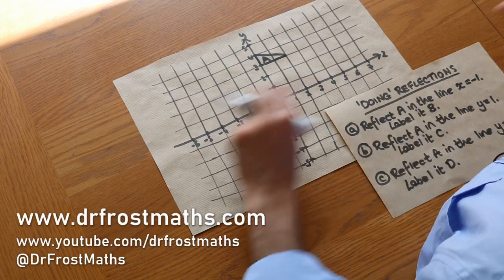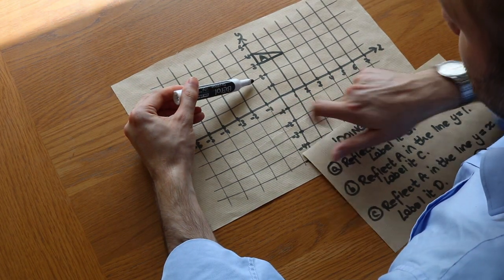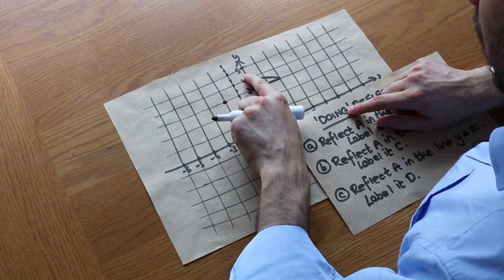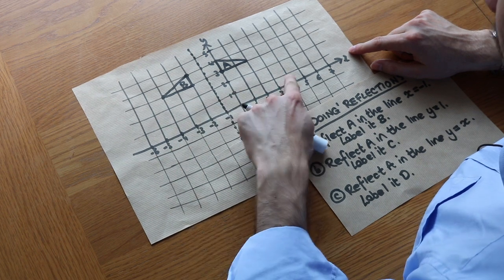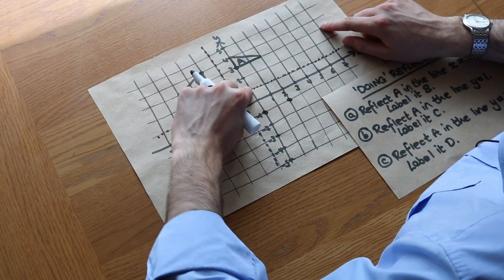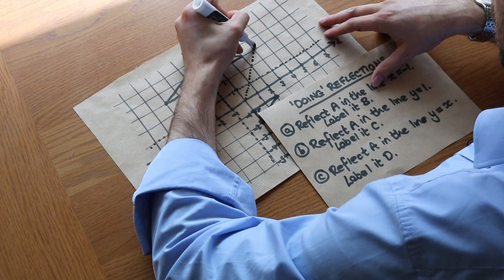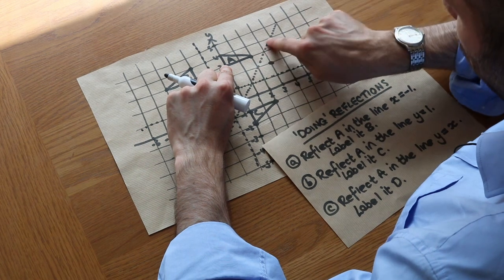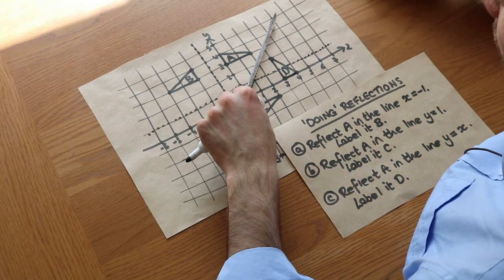Doing Reflections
"Reflect a shape in a line with given equation."